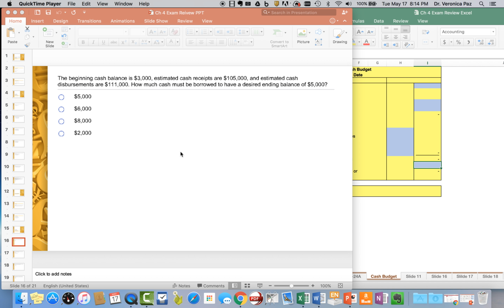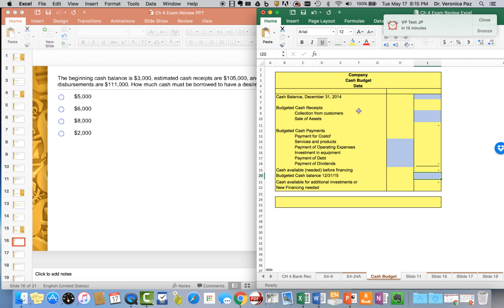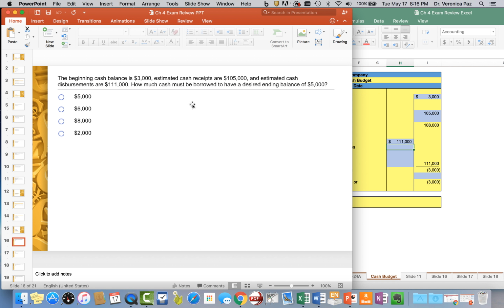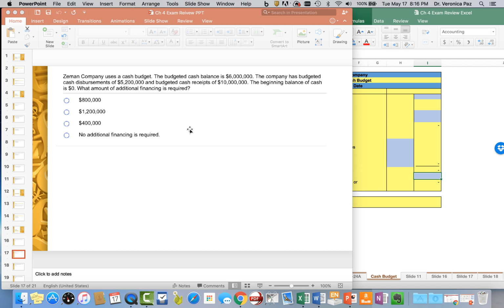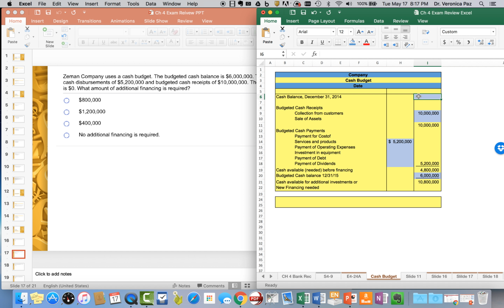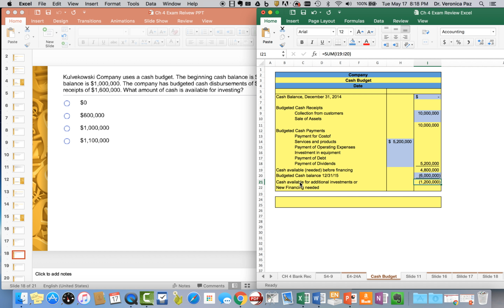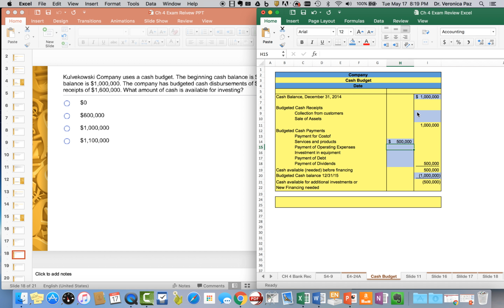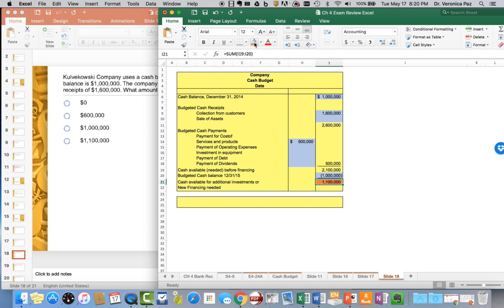Exam 4 Reiview Slide 16 18